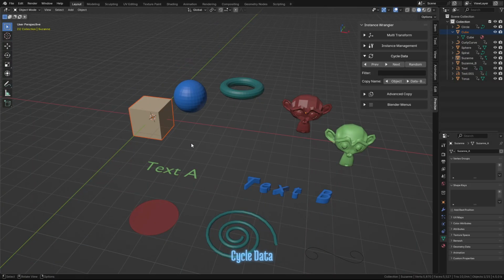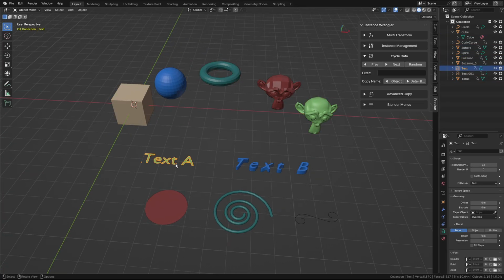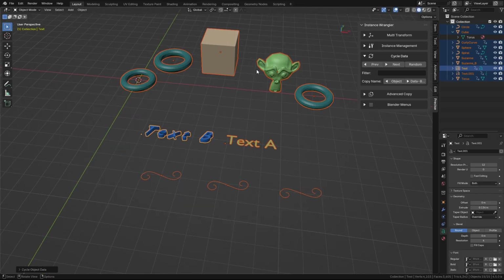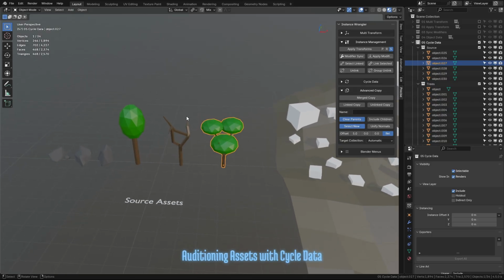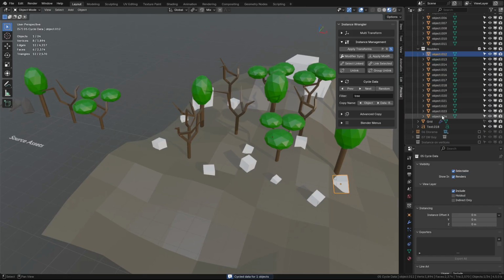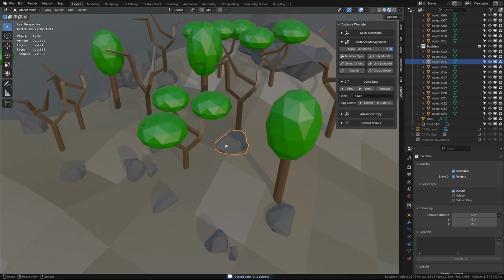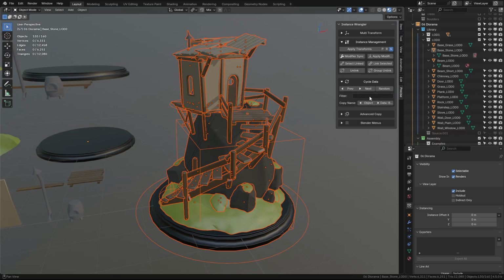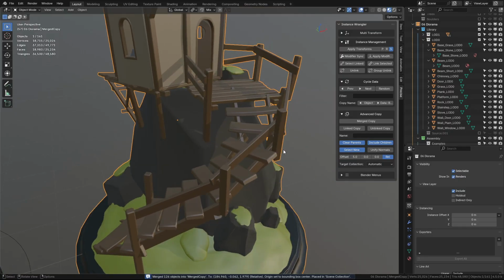Instance Wrangler: Cycle Data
A demonstration of Cycle Data, a part of the Instance Wrangler Blender Addon.

Instance Wrangler is a Blender addon which helps to provide ultimate control in managing instances and copies in your Blender scene.